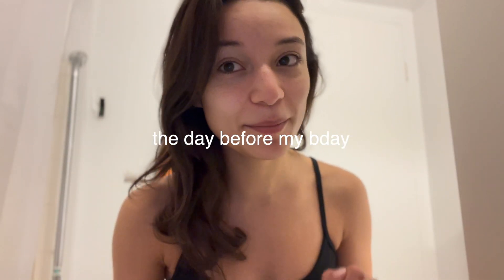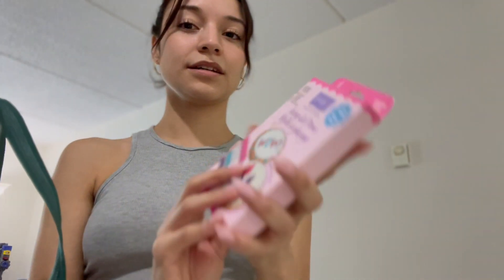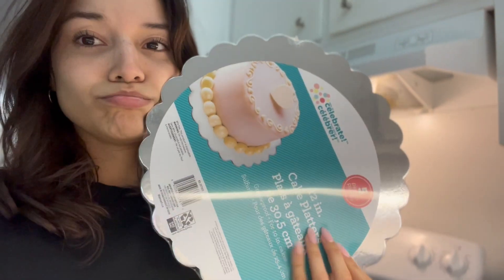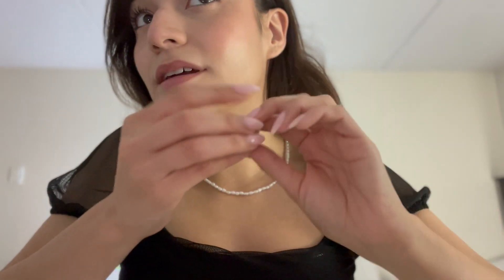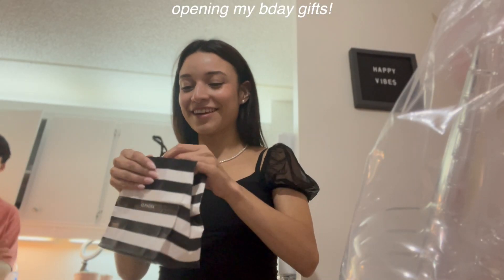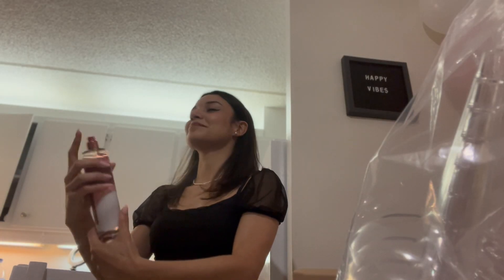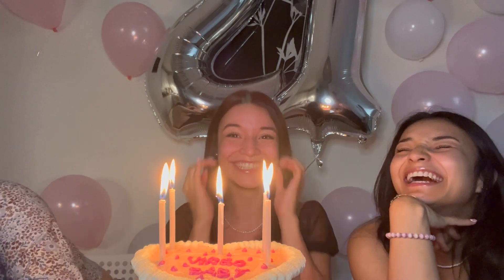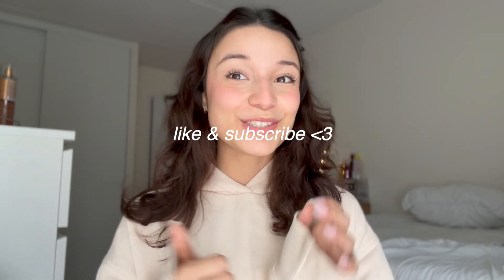21ST BIRTHDAY VLOG! everything I did to prepare + get ready with me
Celebrating my 21st birthday🥂🎀✨
In this video, I am celebrating my birthday with my family and friends. Watch as I share everything I did to prepare for my birthday, throw the best birthday party, get ready with me, and celebrate turning 21. I wanted my birthday to be a casual night of wholesome activities with the people I love. I couldn’t ask for more, and I am grateful for the people I have in my life.

I hope you enjoy watching this video, please give this video a like, comment, and subscribe to my channel (that would be the best birthday gift you could ever give me 🎁)

Lastly, I want to thank every single person who was kind enough to send me a lovely message on my birthday. xoxo